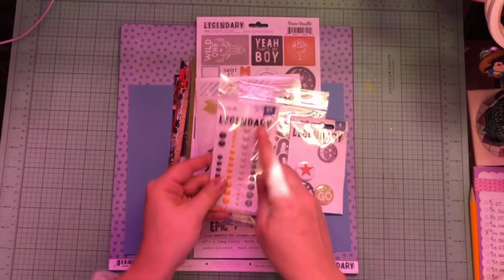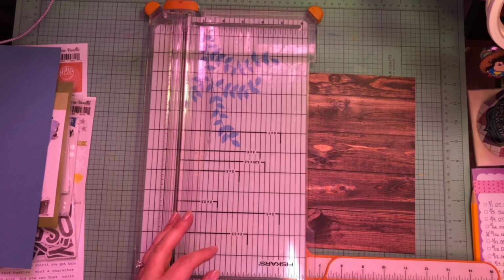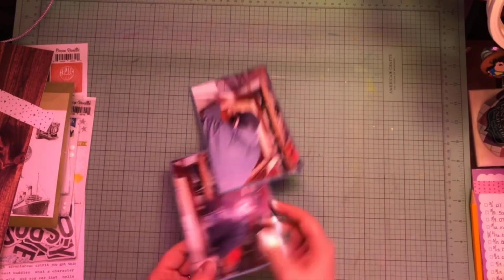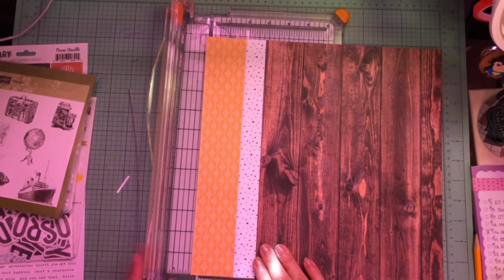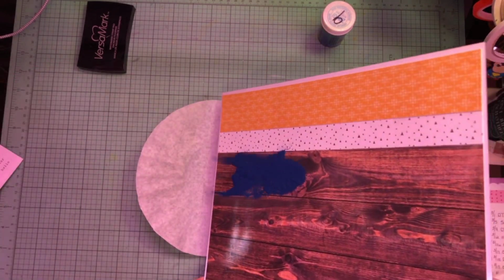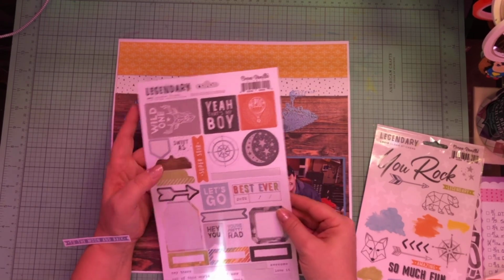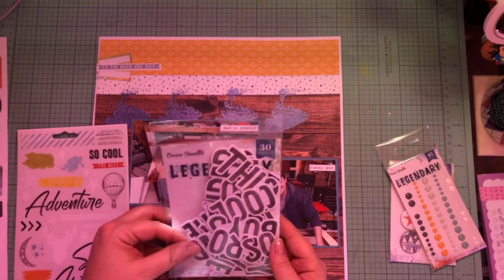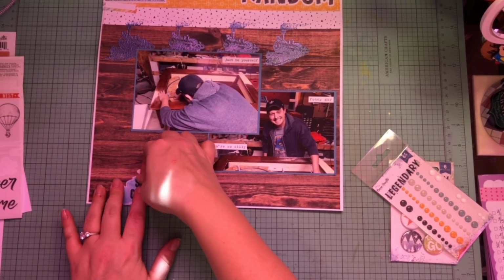30 DSCBL day 17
Instagram.com/Scrappincain

Instagram.com/pezscrapsagain/